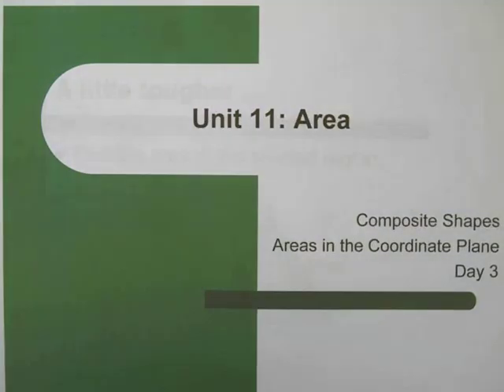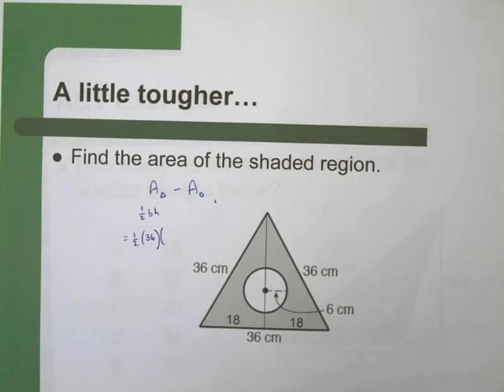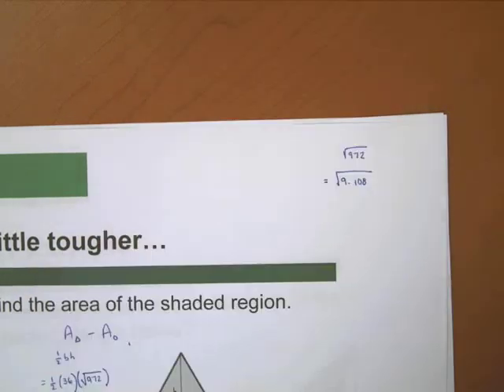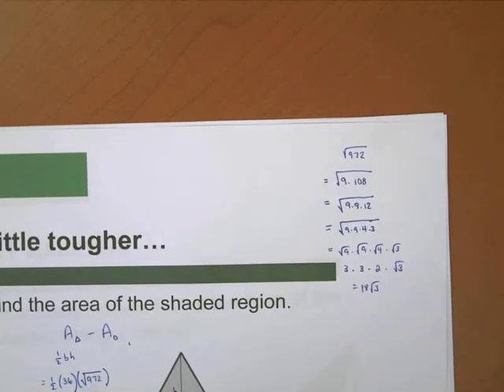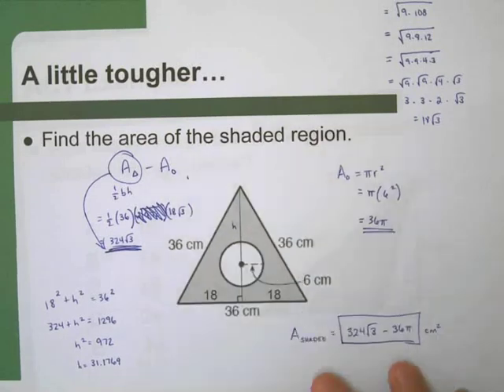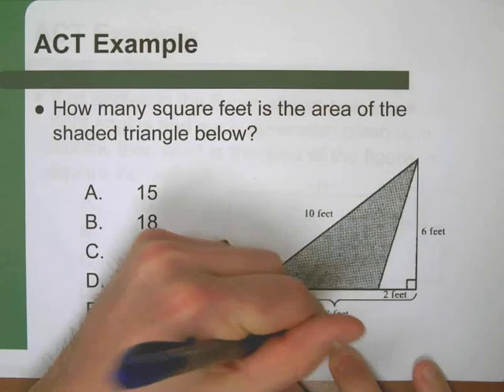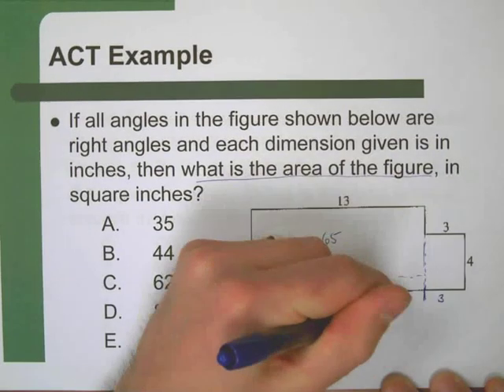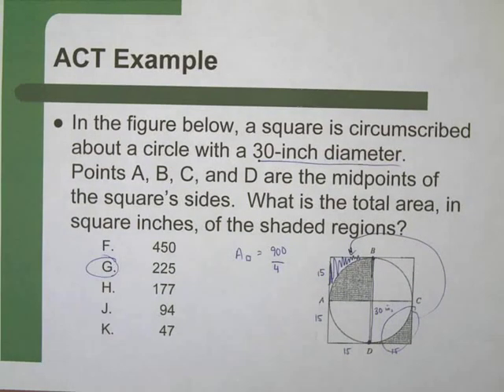Unit 8, Day 3 - Composite Shapes (Part 2)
This is the second of four videos for today's notes on composite shapes, and it is the longest of the four. In this video, I work through a few tougher example problems involving the area of a composite shape, as well as a few problems straight off of old ACT tests. (After seeing the first example, you'll hopefully think the ACT problems are easy!)